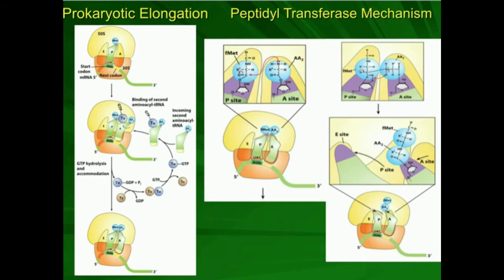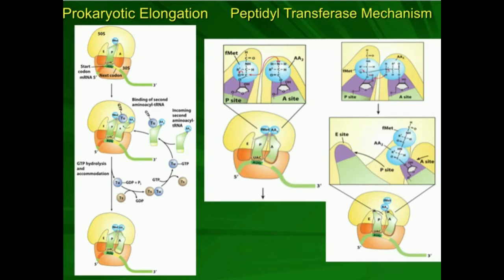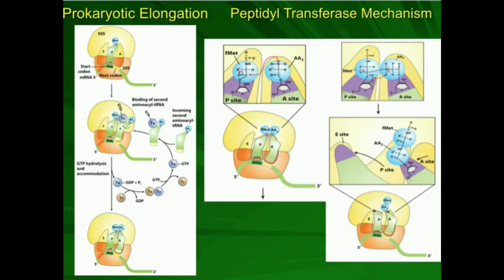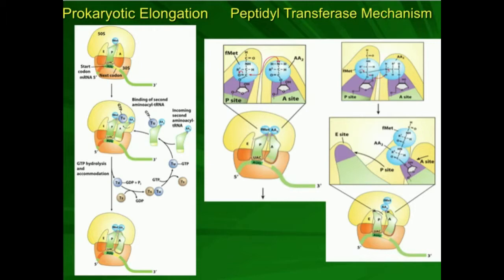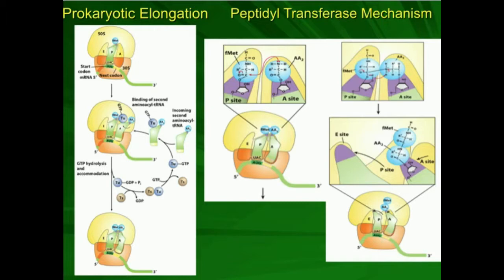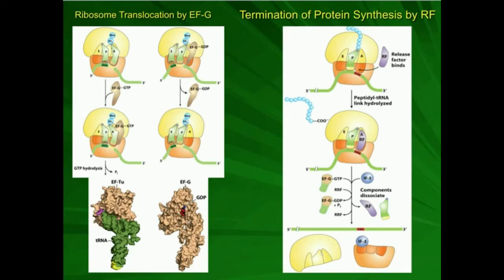Ribosome Elongation by Tu/Ts and EF-G